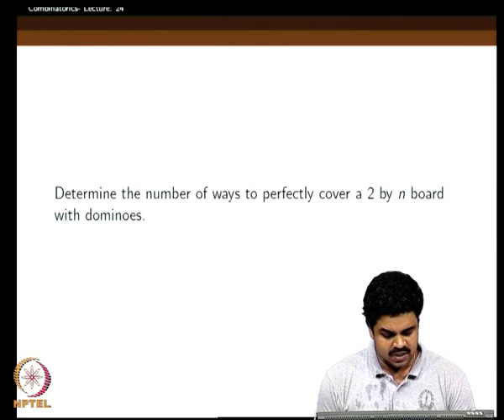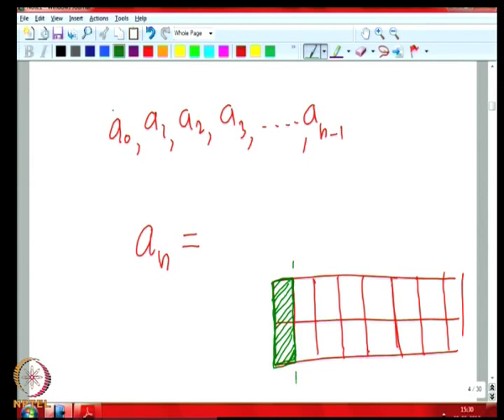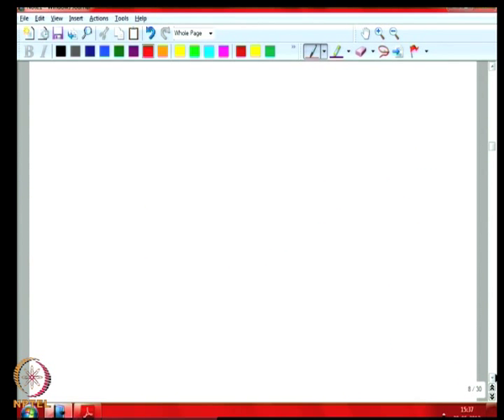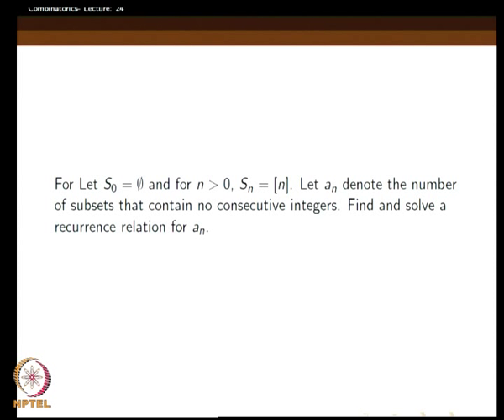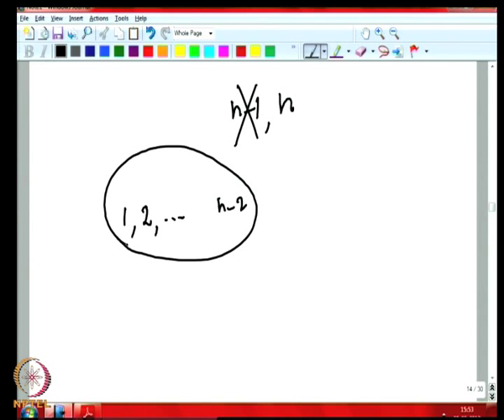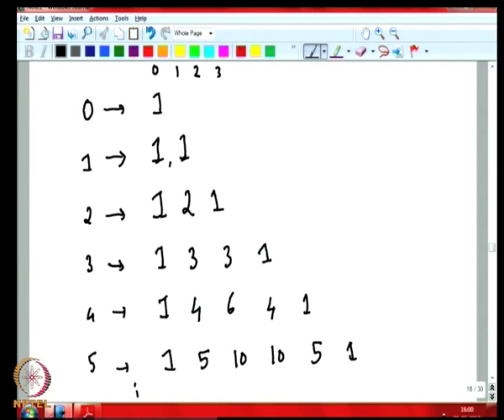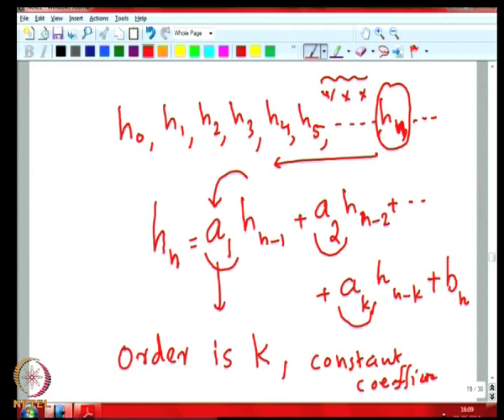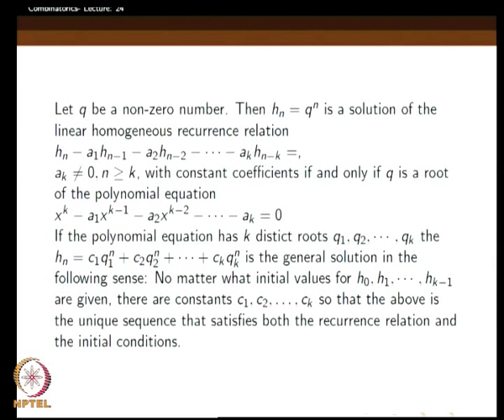Mod-04 Lec-24 Recurrence Relations - Part (2)